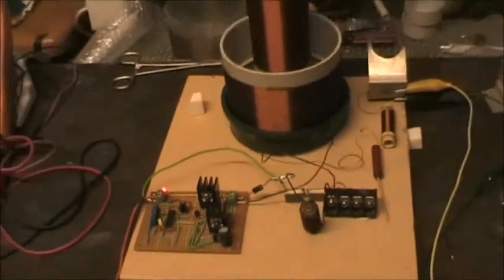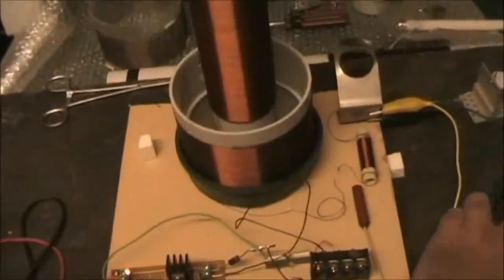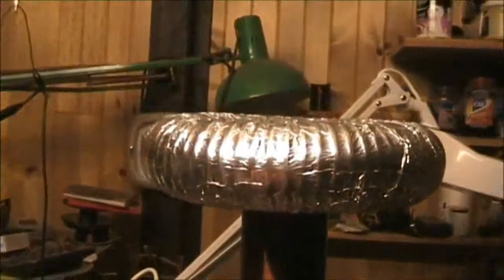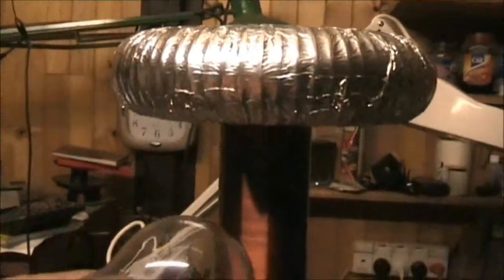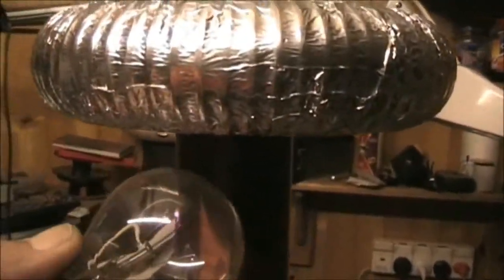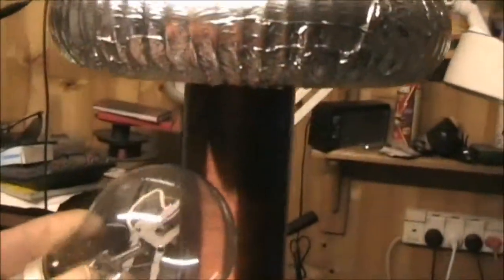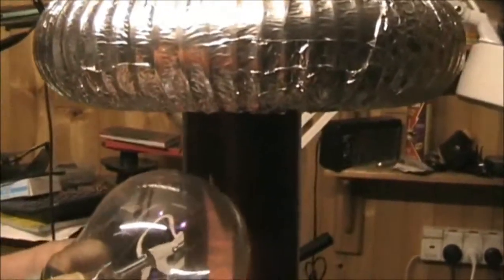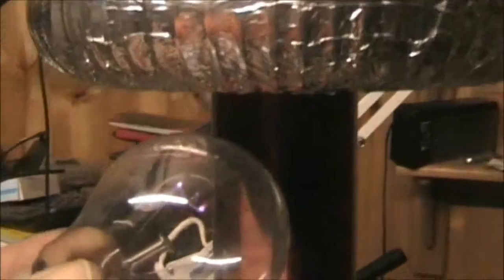Plasma Spinner with Flames (plasmneto effect) hehehe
Showing a "plasma thrust spinner" with "afterburner effect"
Also the "sucking gas attraction effect" hehehe,